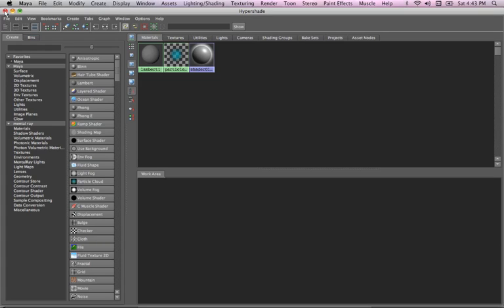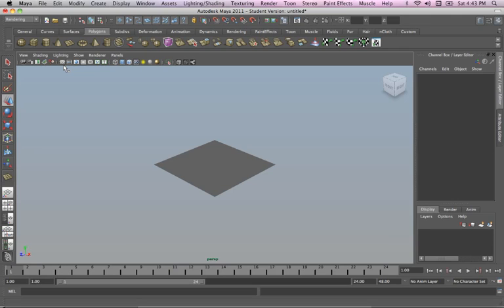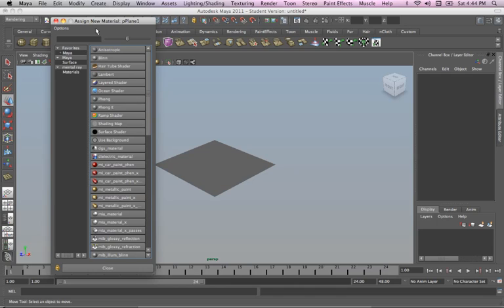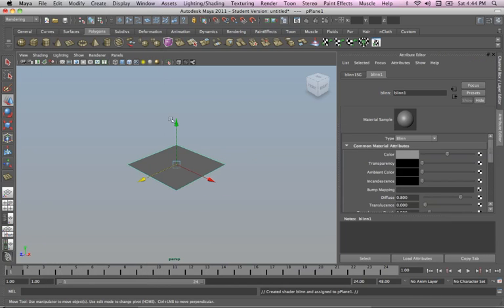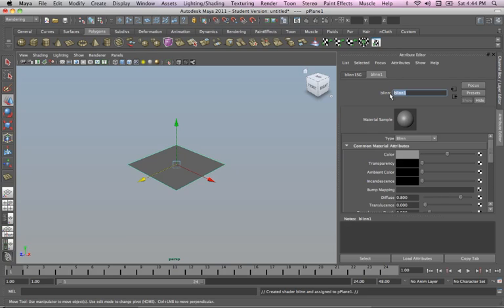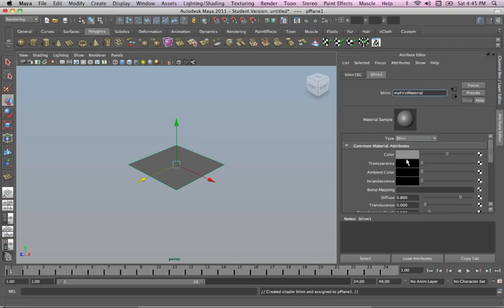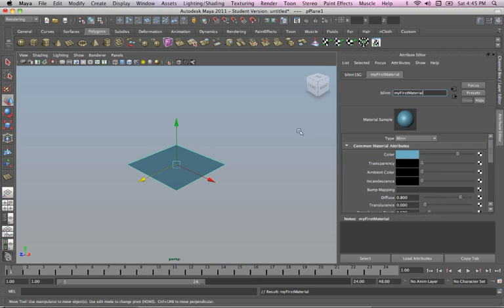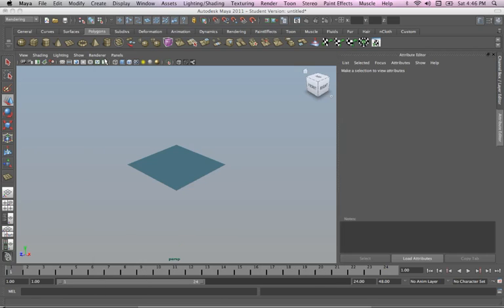UV101_05_AsgnNewMat.mp4